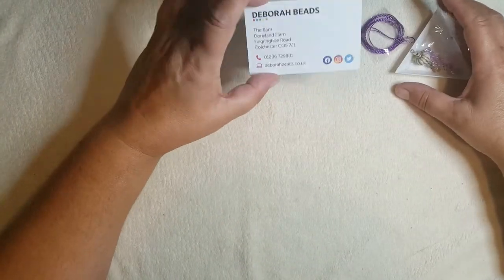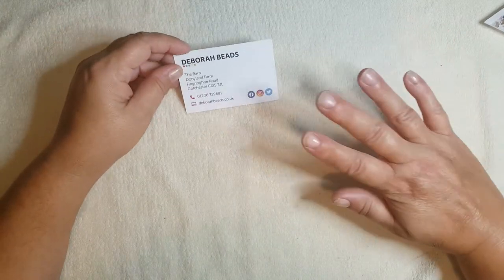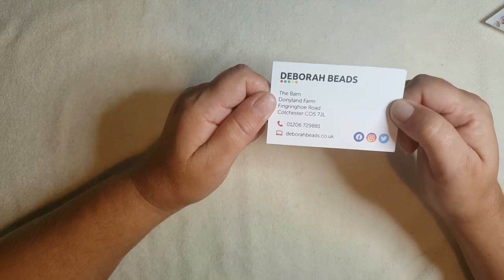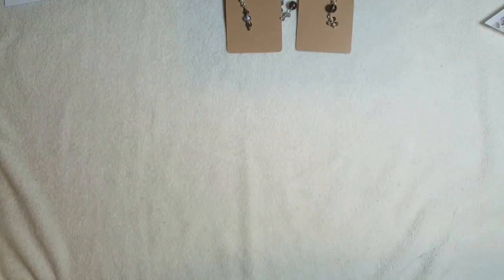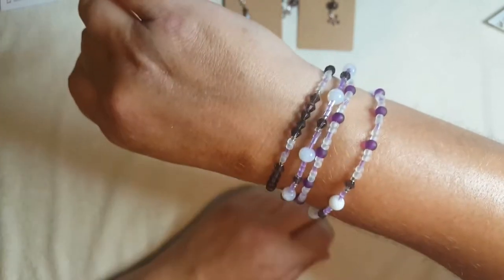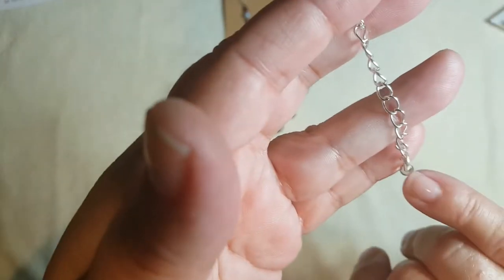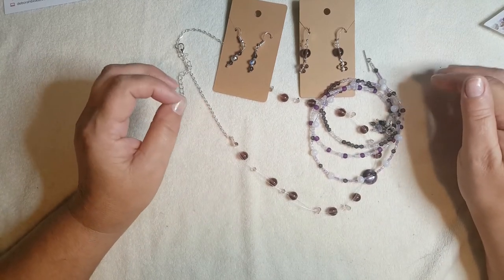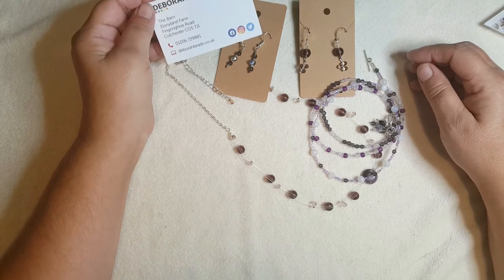Deborah Bead Box Finished Jewlery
Hi All,  Loved, Loved this box.  Hope you like what I have made and if you see anything that i could of done different please let me know.  I have added the link below for Deborah's Facebook page.